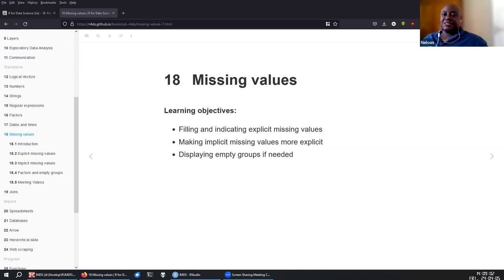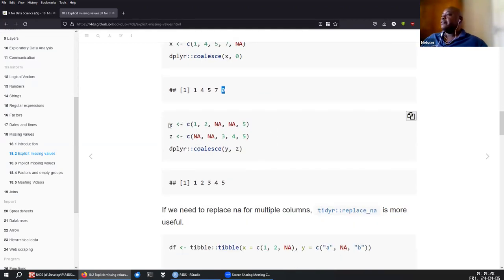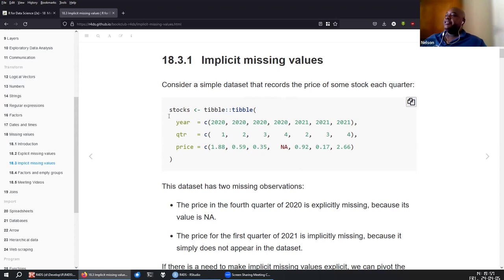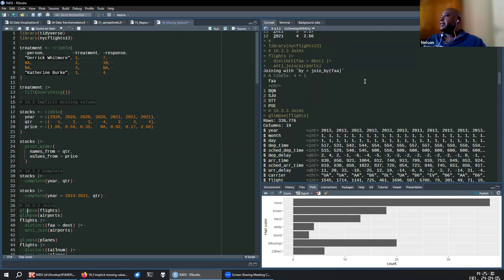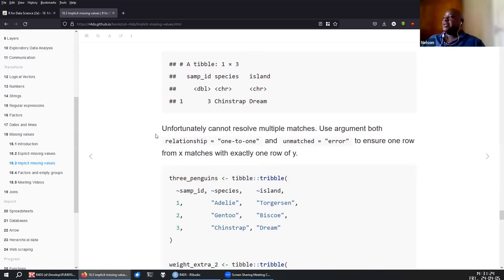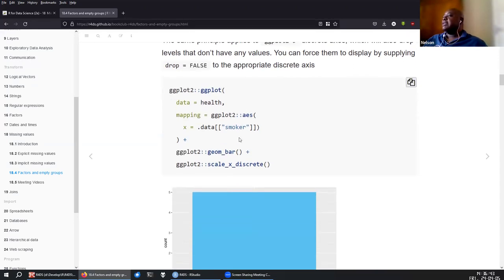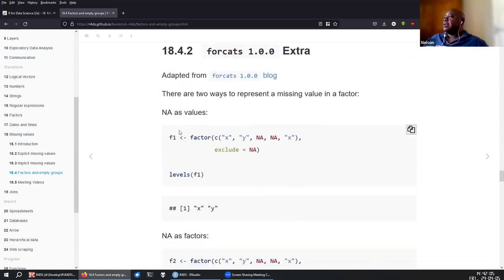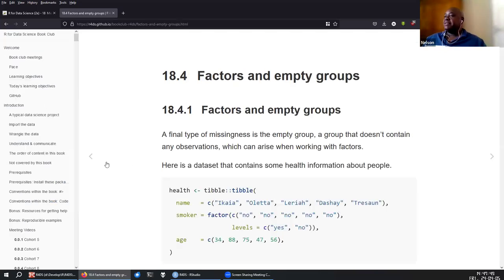R for Data Science: Missing values (r4ds10 18)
Nelson Mambre leads a discussion of Chapter 18 ("Missing values") from R for Data Science (2e) by Hadley Wickham, Mine Çetinkaya-Rundel, and Garrett Grolemund on 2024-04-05, with the DSLC R4DS Book Club. Cohort 10